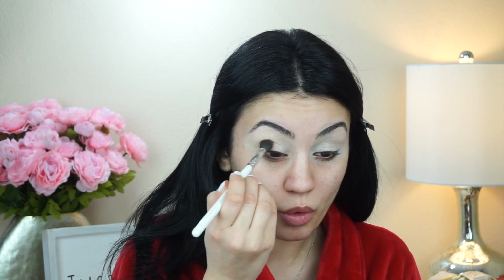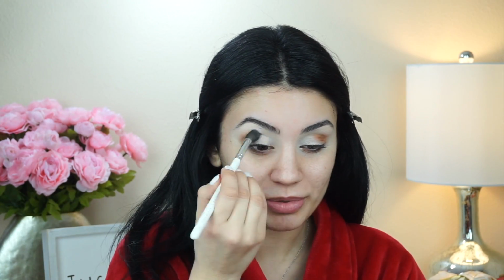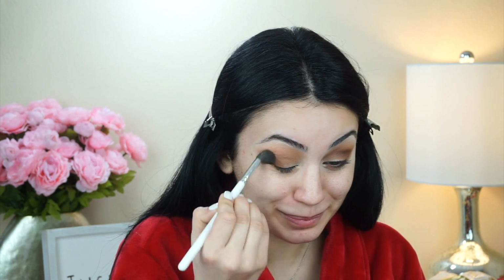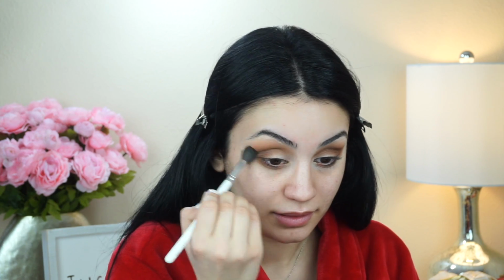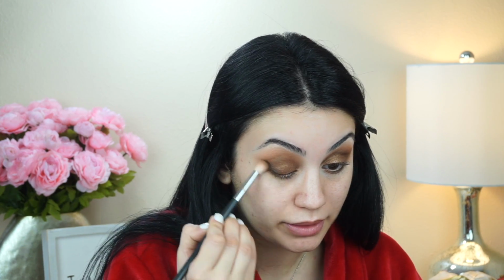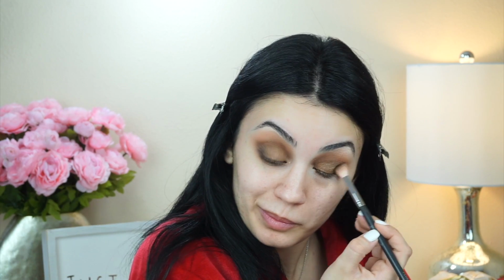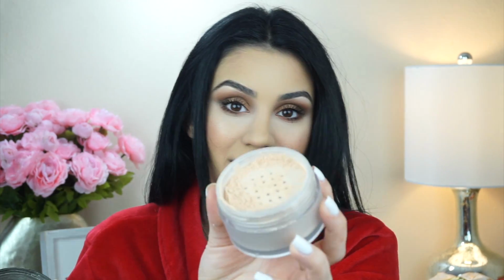10 MIN GLAM MAKEUP CHALLENGE *DISASTER!*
Happy Sunday Glam Fam! I hope you enjoy my 10 minute glam makeup challenge, this was definitely a disaster! LOL! What other challenge should I take on?

- PRODUCTS USED -

Morphe Fluidity Foundation F2.50
Fluidity Concealer C1.35
Laura Mercier Glow Translucent Powder & Loose Translucent Powder
Morphe 15D Eyeshadow Palette
The Balm Cosmetics MEET MATT(E) SHMAKER
Lancome Monsieur Big Mascara
Laura Mercier Bronze 04
Jouer Cosmetics 'Adore' Blush Duo
Tamnova Cosmetics Blondie Brow Duo
Jouer Cosmetics 'Citrine'
Lime Crime Bitter Cherry Wet Gloss
Beauty Blender

Morphe Brushes: glamourbysuzy

SC: Glamourbysuzyy

My channel is a fun place where I get to share my passion and knowledge with you all. It's my creative circle and I appreciate every bit of support I receive from you all.

XOXO,
Suzy Shirinian.